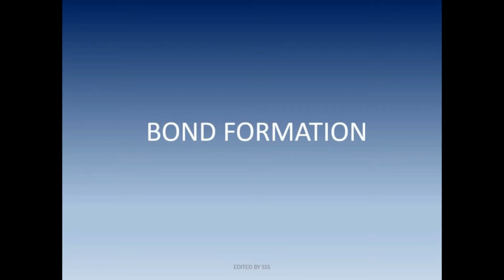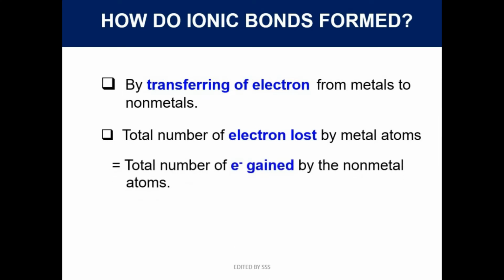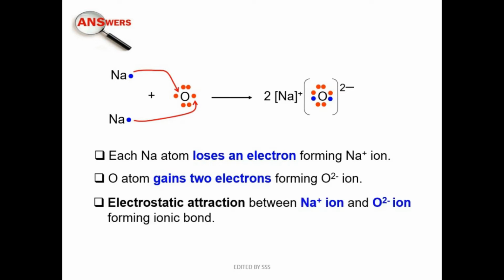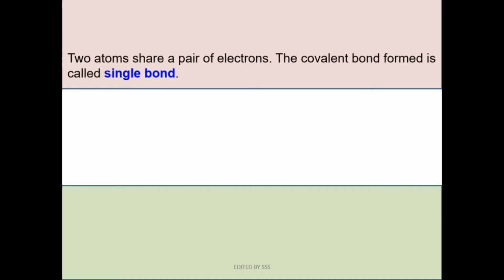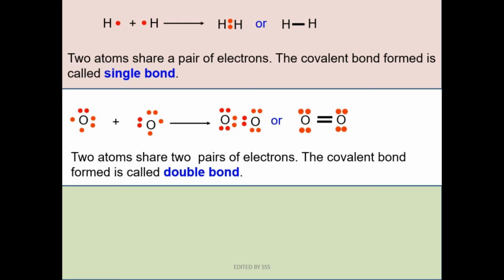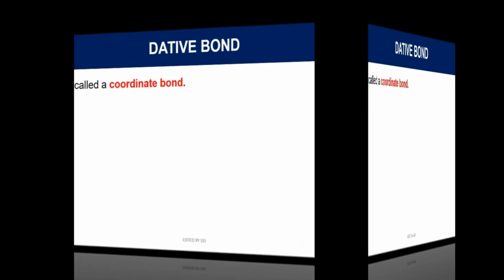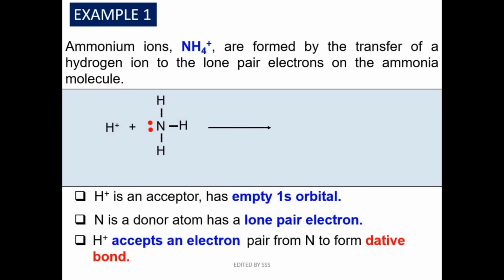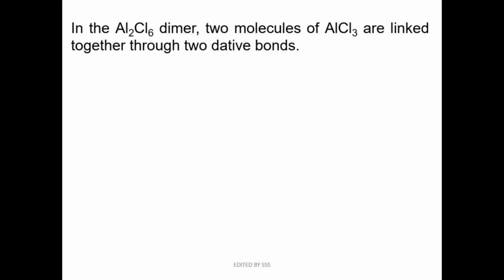CHAPTER 4: CHEMICAL BONDING (4.1 BOND FORMATION (PART 4))